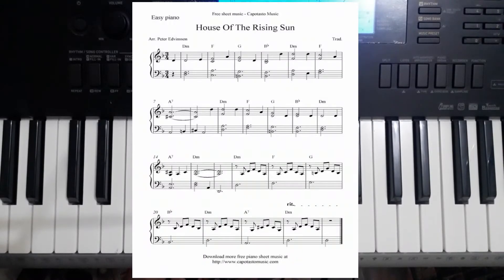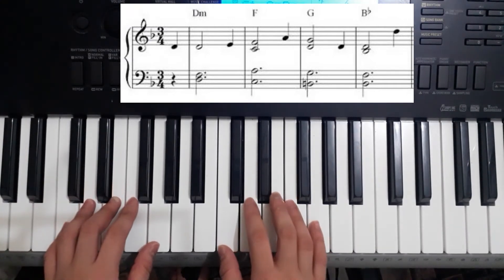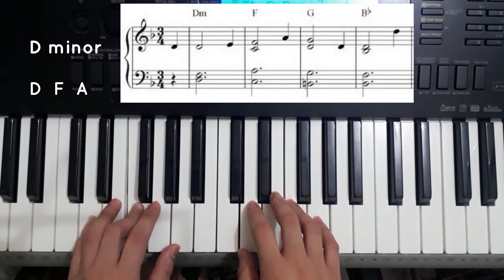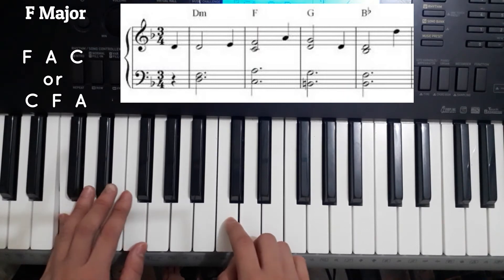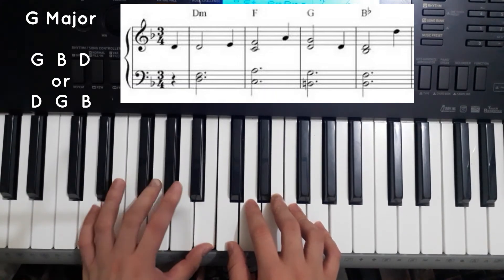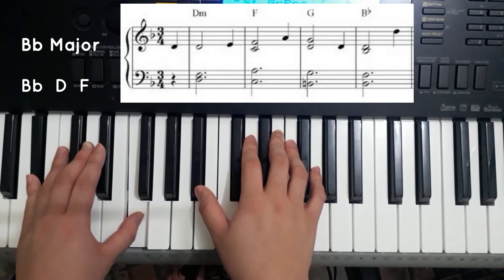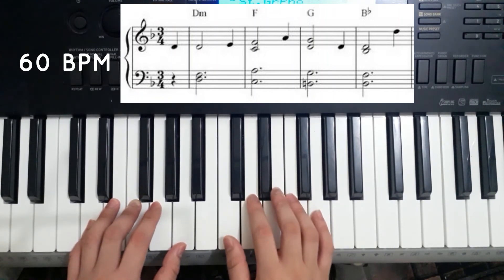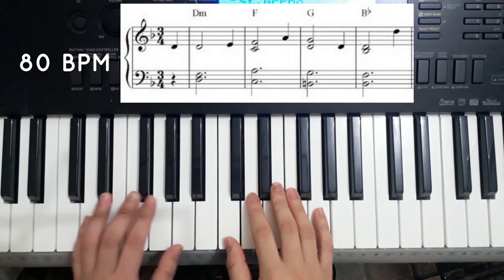Harmonizing Melody with Left Hand Chords (Advanced Piano Proficiency)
Name : Celine Cassandra Laokin
This video is made for;
Subject: Advanced  Piano Proficiency
Forum 1 topic : Harmonizing ( Left hand Chords )